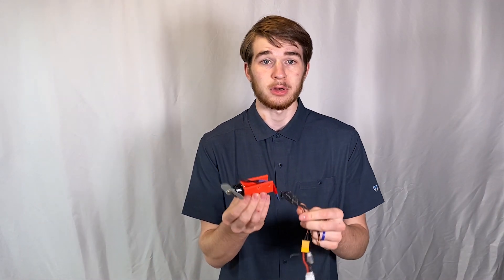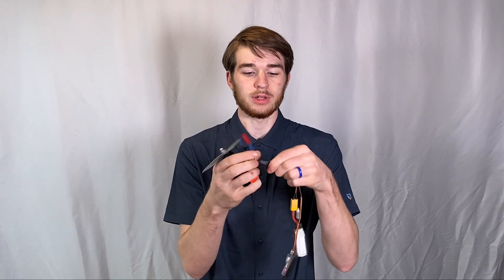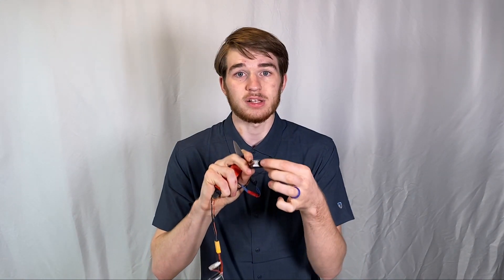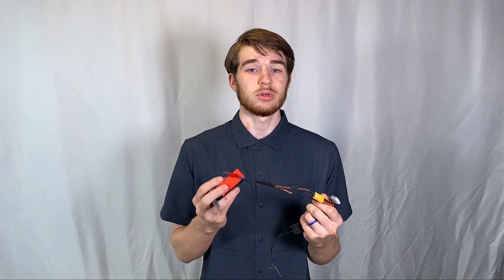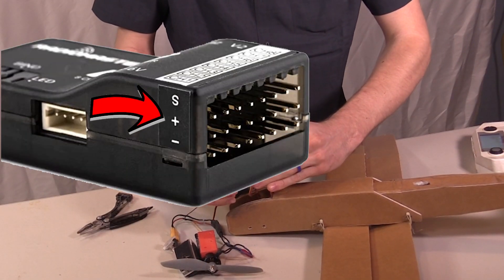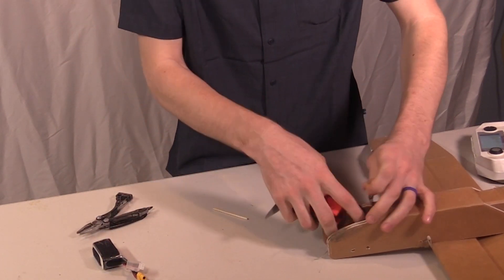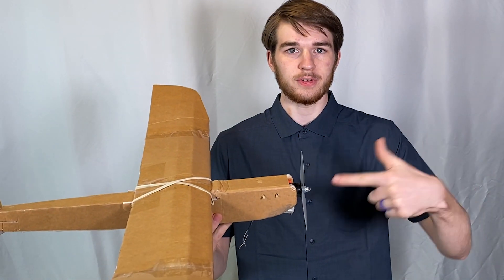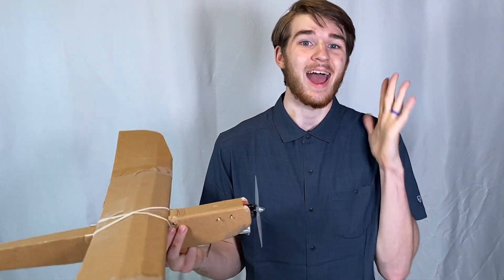RC Plane Electronics 101: A Beginner's Guide to Wiring and Connections